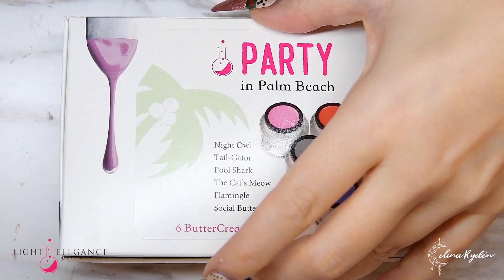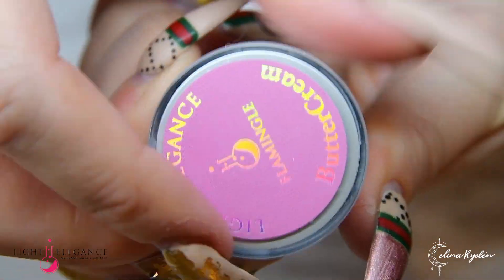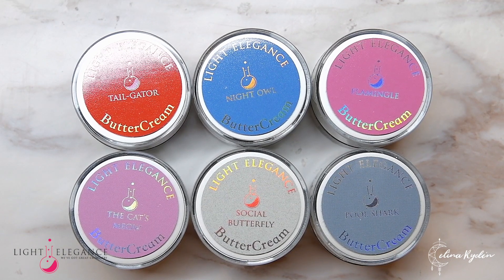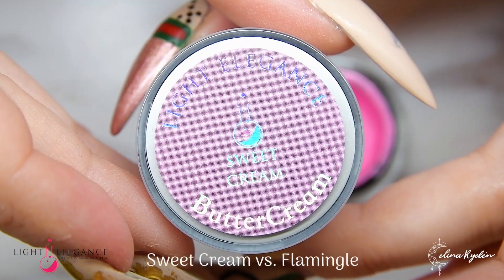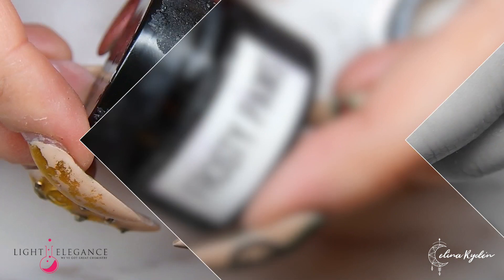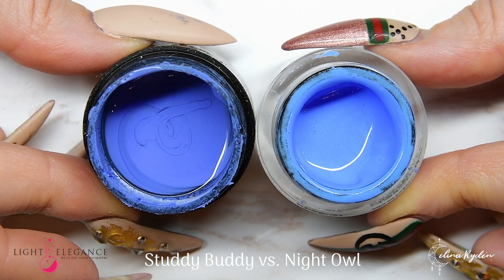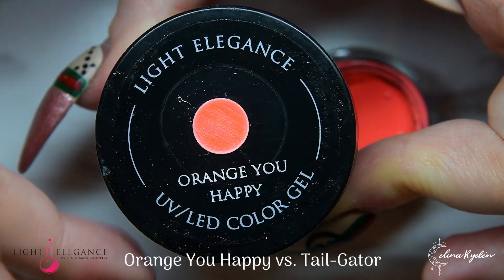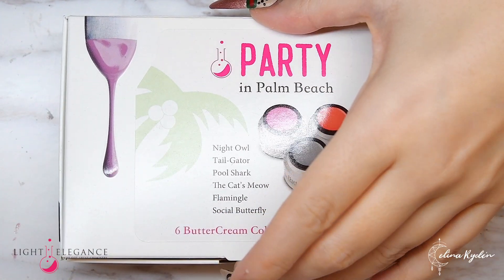LIGHT ELEGANCE | PARTY IN PALM BEACH BUTTERCREAMS | HARD GEL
The new Light Elegance "Party In Palm Beach" Buttercream collection is here to brighten up your days and push you right into spring mode!

or at your closest distributor.

▼ ▽ Light Elegance Ambassador and International Educator (I don't sell any products myself), please for more information about the products and where to buy them (your closest distributor). If you have any questions on prizes, log in, how to buy the products from your country etc, please send an email to

▼ ▽ If you have questions about the sandwhich technique or how the Light Elegance products work, please check out me videos "How to get started with Light Elegance" and "How to work with Light Elegance".